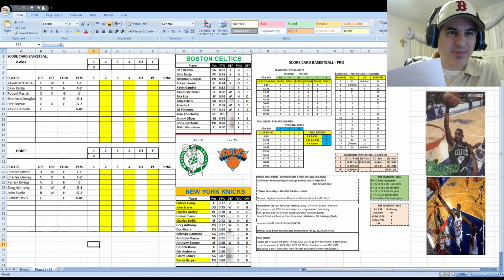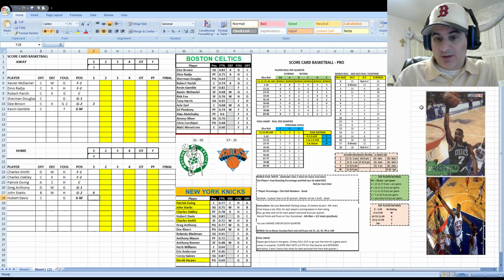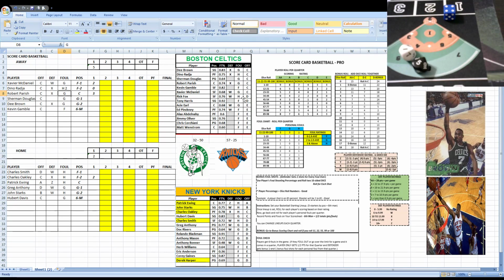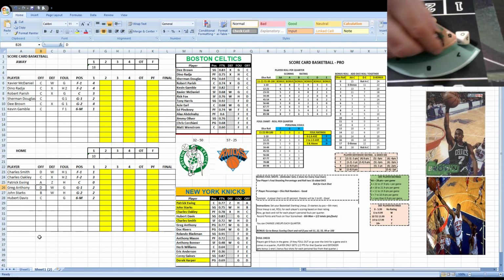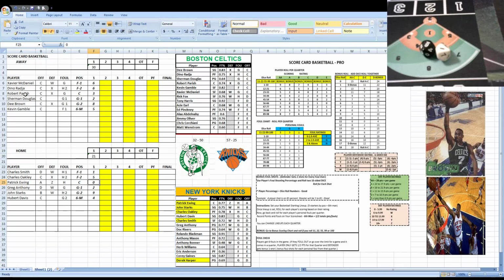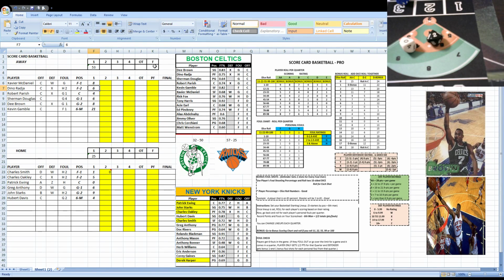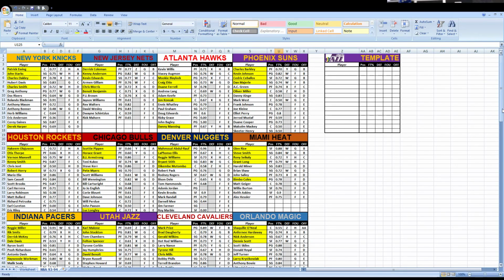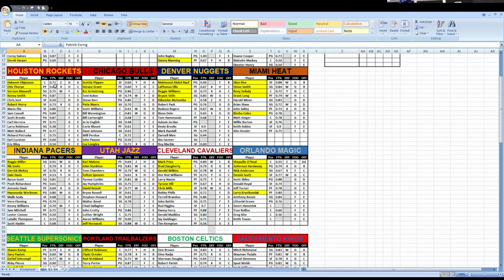KevElias Games - Quick Play Basketball 93-94 Boston Celtics vs New York Knicks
A game played by points per player by quarter
lets take a look together